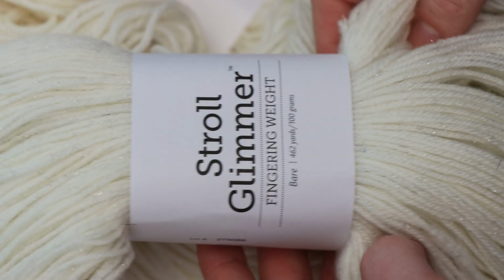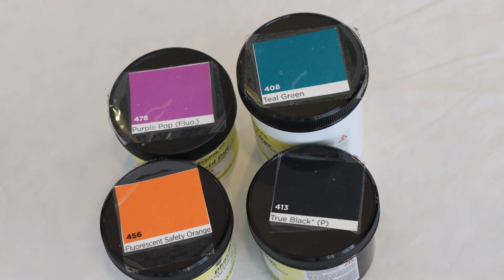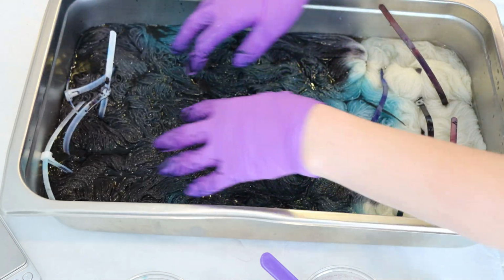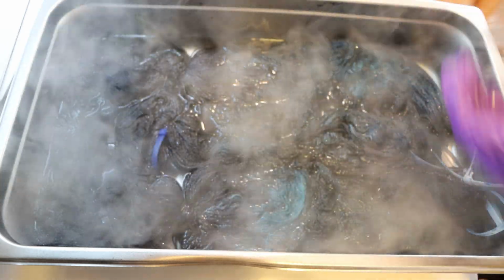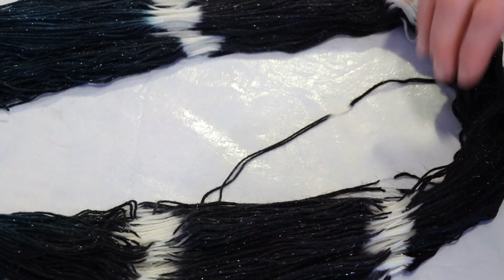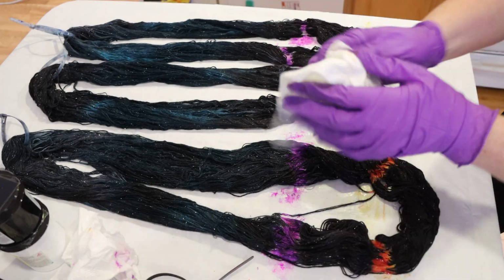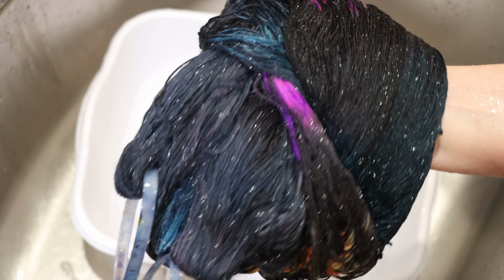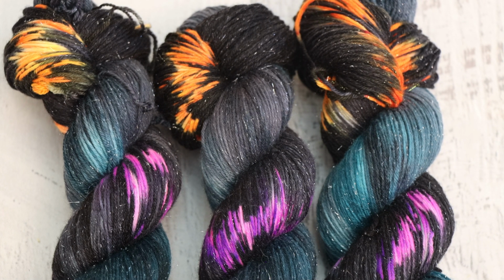Color Inspiration for Dyeing Yarn; Revisiting an Old Dye Along Photo (Dyepot PS 81)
ChemKnits Dyed Yarn on Etsy

Pick a video for me to edit and become a Last Minute Dyepot Weekly Lab Partner Dyepot Weekly Lab Partner

VIDEO CONTENTS:
[0:00] Introduction
[2:03] The yarn
[2:58] Adding resists
presoak the yarn in plain tap water (16 cups of water in the steam pan)
[5:33] The acid dye colors
1.5 g Teal green, 3 g True black
dissolved
On standby for later - fluorescent safety orange, purple pop
[6:54] Dyeing the background color
add acid after I've added a lot of dye already
[10:56] After heating or 15 min, flip and add more dye
wait 15 minutes. then remove the yarn
[14:01] Removing the resists
[15:30] Dyeing the pops of color
add a little acid on top
[18:05] Steam setting
steam for at least 30 minutes
[19:34] Washing the yarn
[21:01] The finished dry yarn
[22:37] Comparisons to the 4 year old colorway